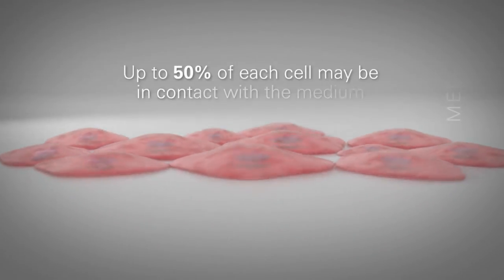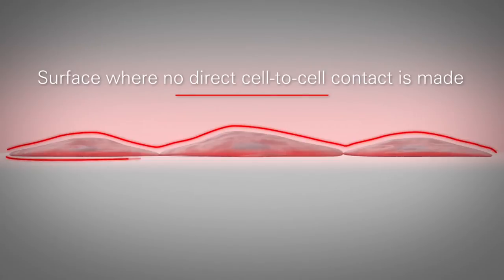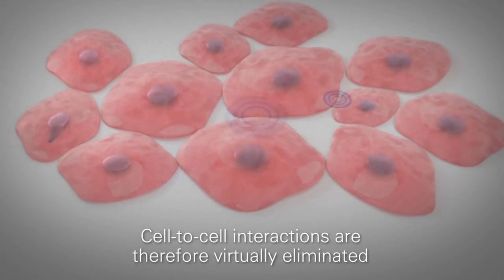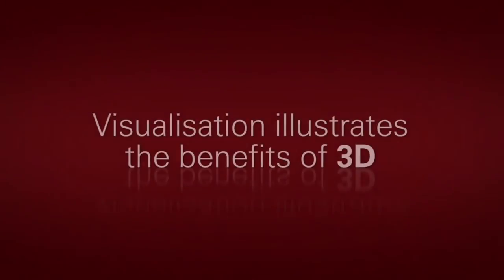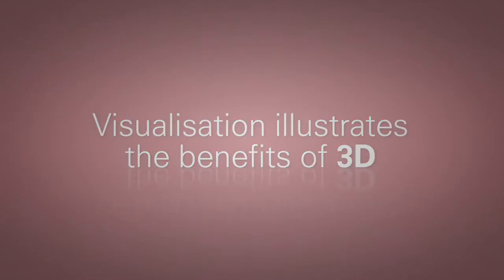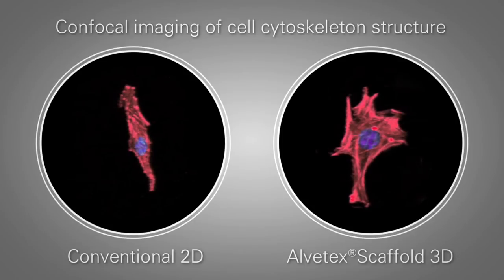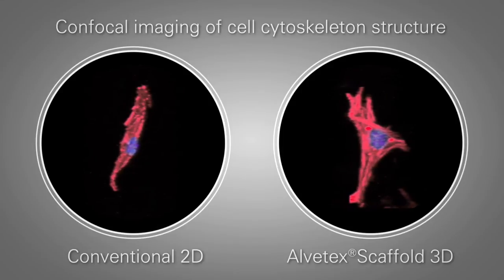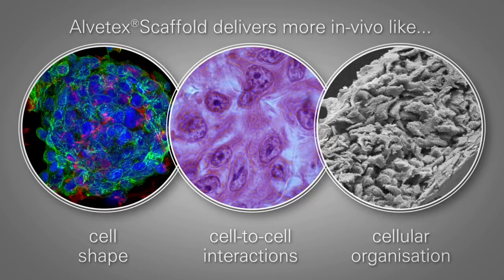Alvetex®Scaffold Animation video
Learn more about Alvetex®Scaffold and how 3D cell Culture can take your cell culture based research far beyond the limitations of growing cells as flat, mono-layers.